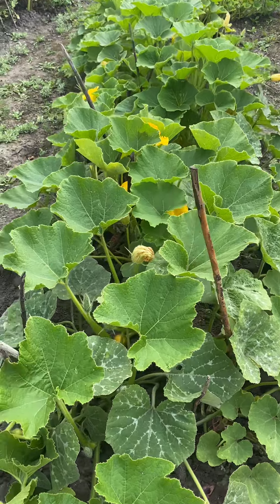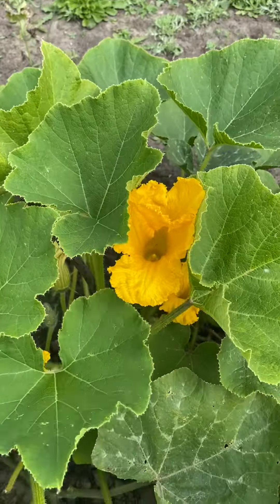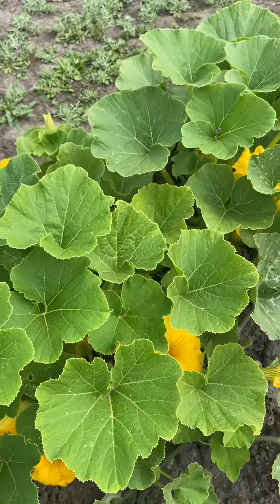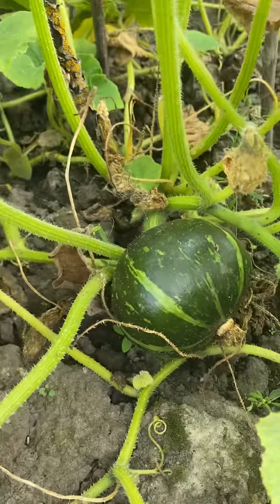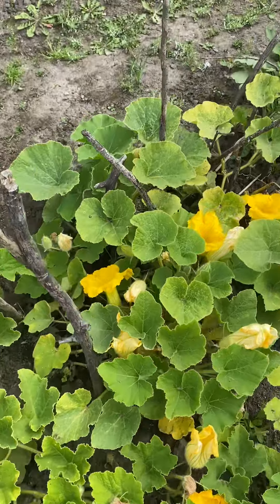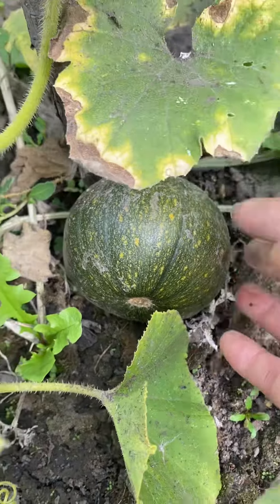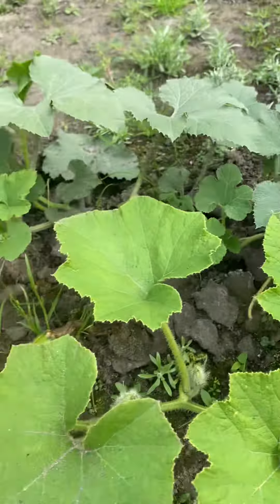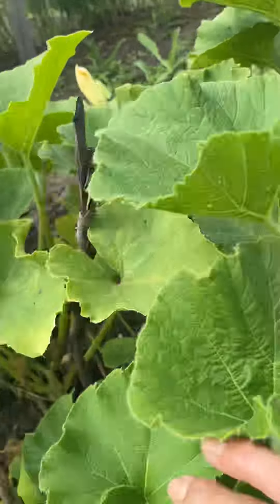ORGANIC SQUASH😍💚💚💚HAPPY TO SEE HER FRUITS🥳💃🏽🎶🎉🎊🎈👏🏻👏🏻👏🏻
HAPPY THE RESULT OF MY SQUASH💚💚💚